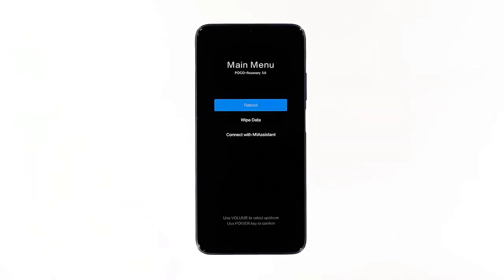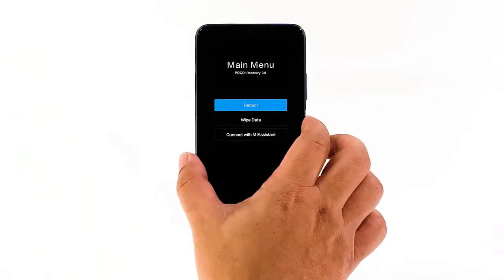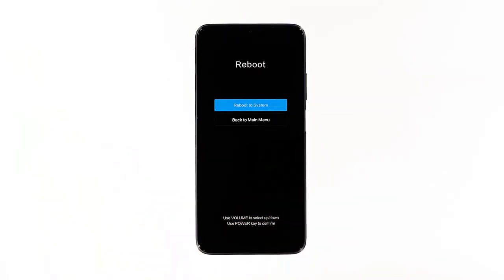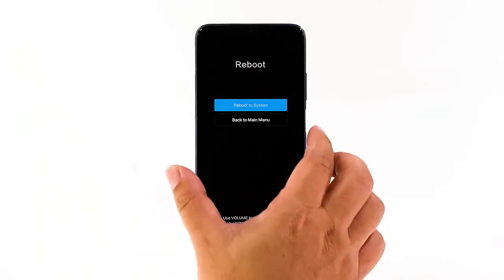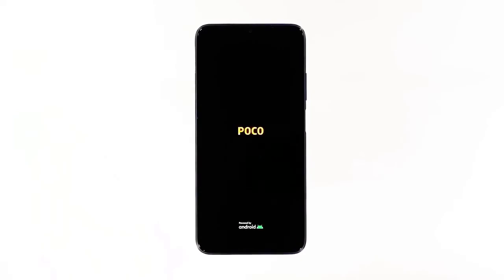How To Fix The Poco M3 Black Screen Of Death Issue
in this video we will show you how to fix a Poco m3 that's stuck on the black screen of death

0:00 Intro
00:30 Force reboot your Poco m3
01:26 Boot into the recovery mode
02:22 Charge your phone and do the forced restart